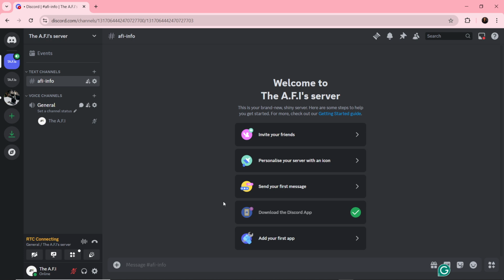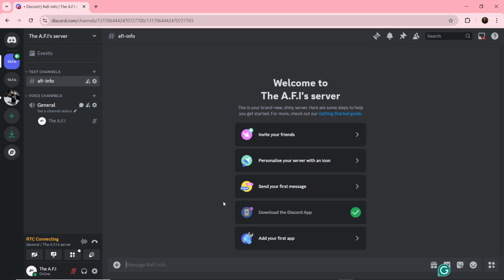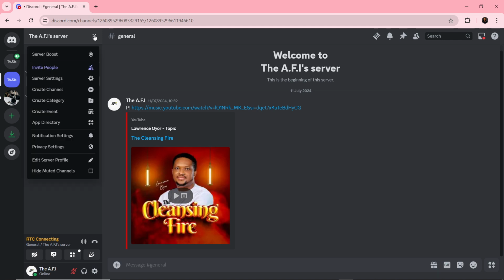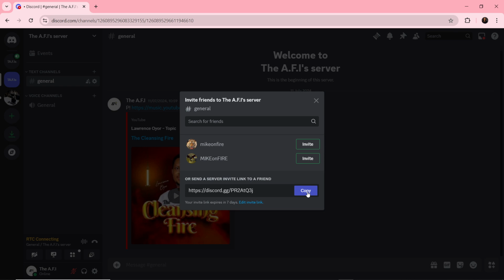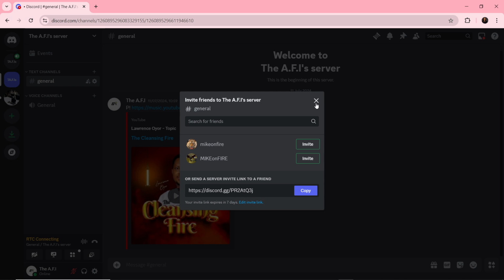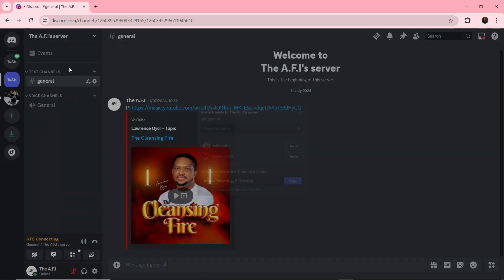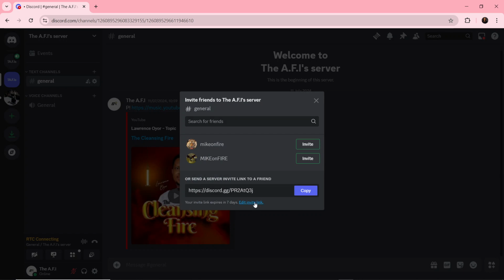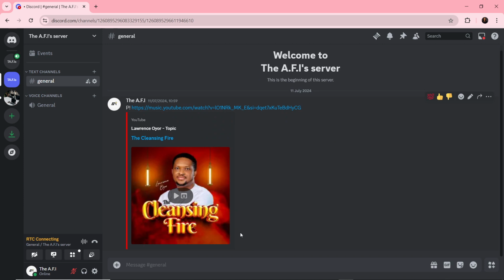How to Invite Someone to a Discord Server (Quick Tutorial)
In this video I will show you How to Invite Someone to a Discord Server. It would be good if you watch the video until the end so that you don't miss important steps.